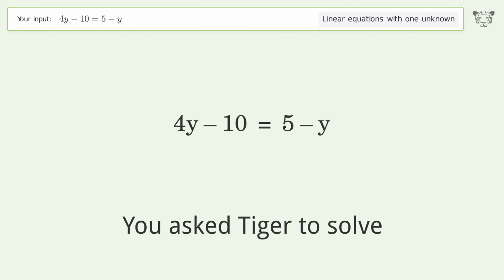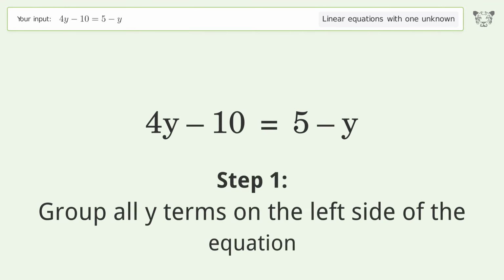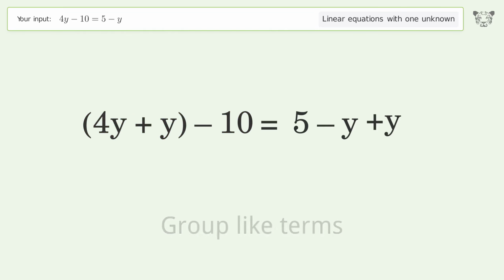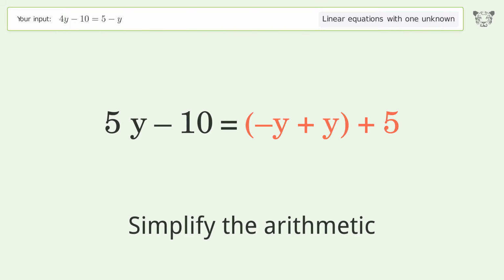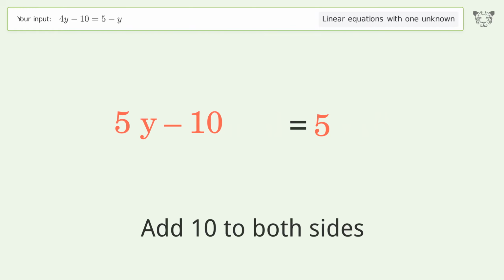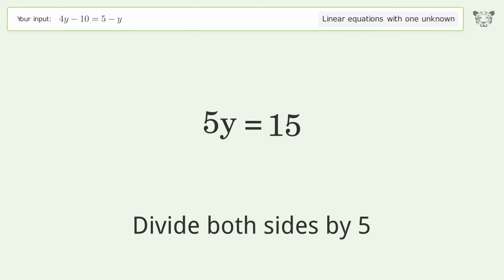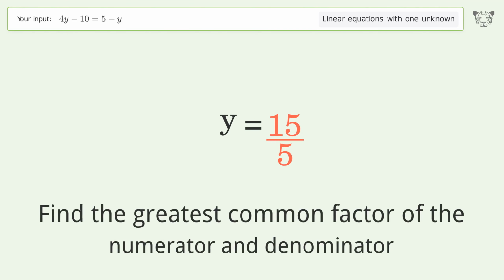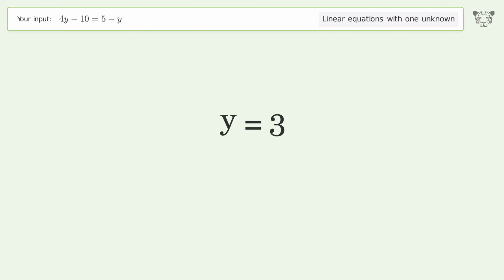Solve 4y-10=5-y: Linear Equation Video Solution | Tiger Algebra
Struggling with 4y-10=5-y? Watch our step-by-step video on Tiger Algebra to master this linear equation effortlessly. Also check out for more tips and tricks for dealing with linear equations with one unknown